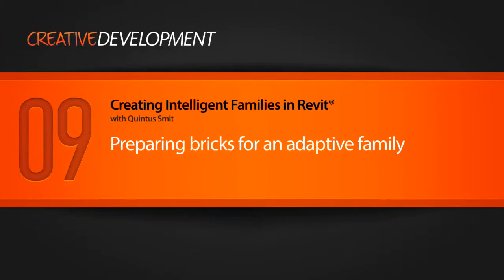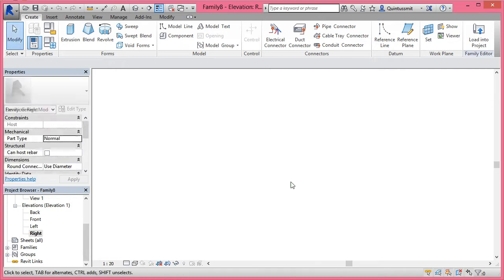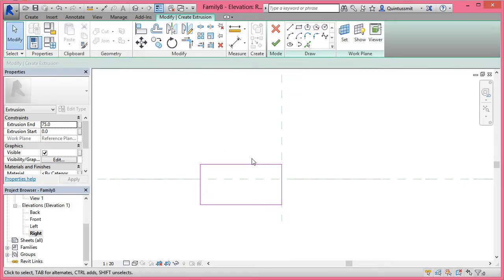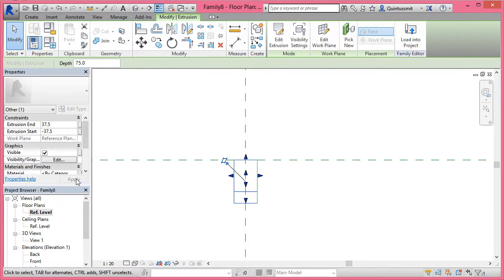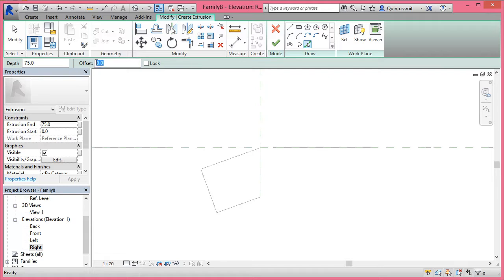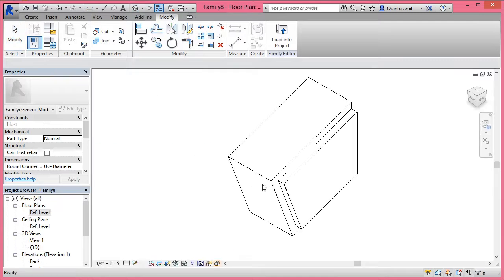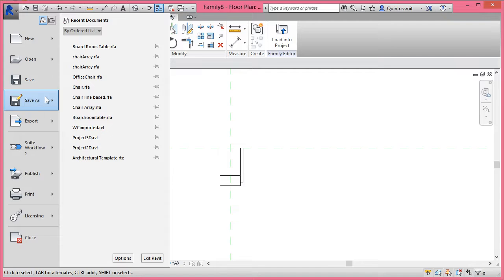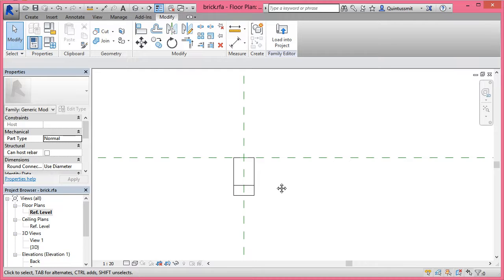9 Preparing bricks for an adaptive family